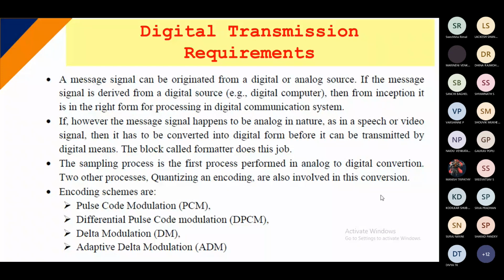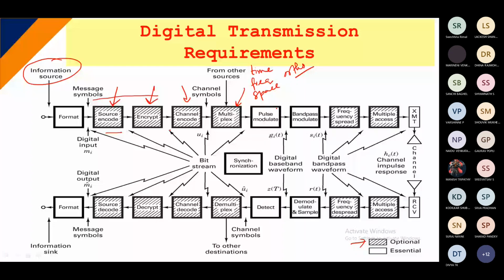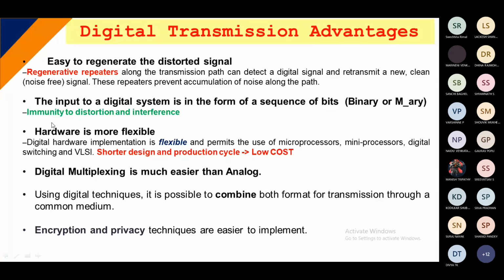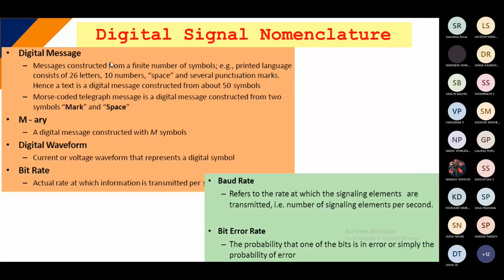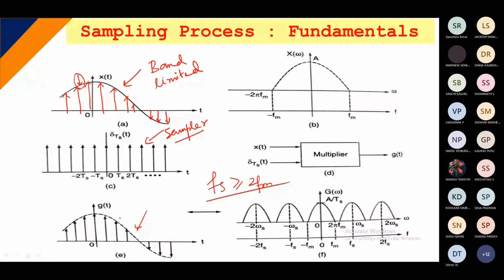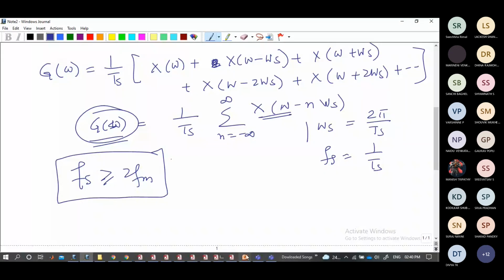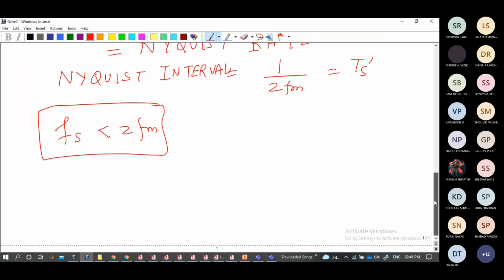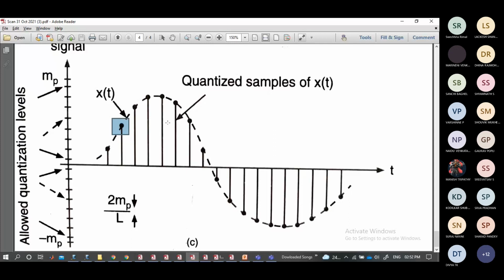Principles of Communication Engineering -20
In this video tutorial, we discuss the important features of digital transmission leading towards the discussion on sampling theory and related concepts.